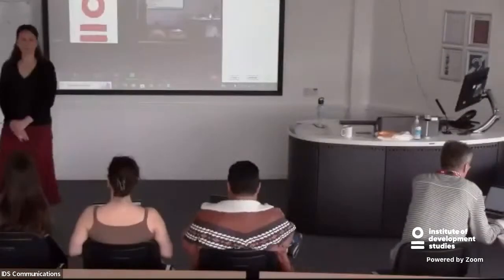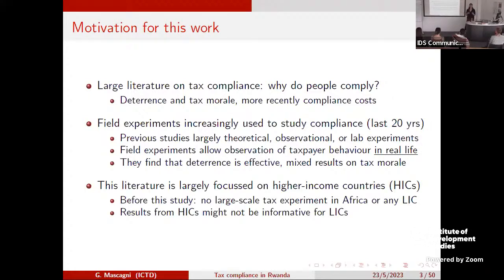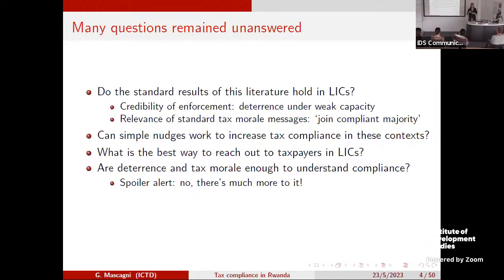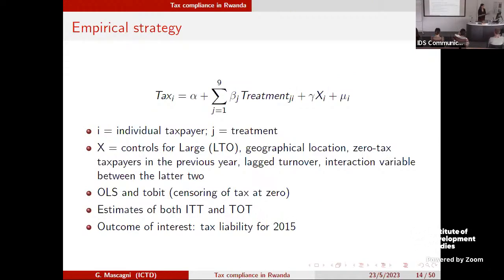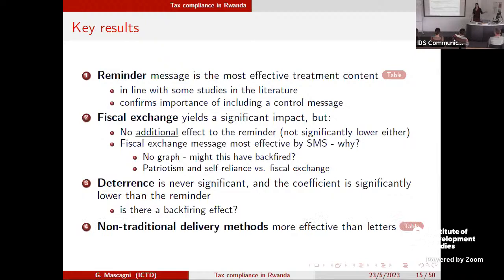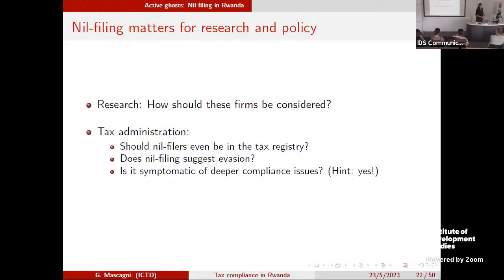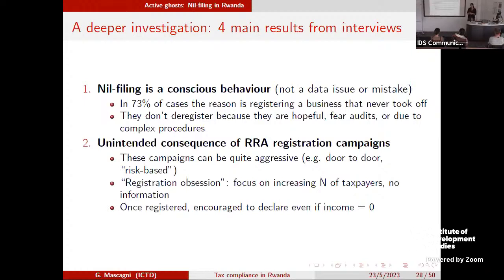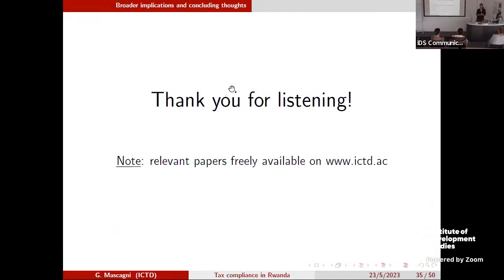Randomised control trials and complexity in tax interventions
The RCT debate is often heated: it seems you can only either love or hate them. This seminar aims to spark a cooler discussion about the pros and cons of RCTs, using the practical examples of two studies on taxation in Rwanda.

Tax revenue mobilisation is becoming an increasingly urgent priority in lower-income countries, as their finances are under incredible pressure to face new challenges related to the pandemic and climate change, as well as older ones like poverty reduction and economic development more generally. Researchers can provide invaluable evidence to inform policymakers on how to increase revenue in a way that is equitable, effective, and efficient. To do so, however, they need to use the full toolbox of methods, of which RCTs are only one.

Speaker: Giulia Mascagni, IDS Fellow.

Chair: Giel Ton, IDS Fellow and Director, Centre for Development Impact (CDI)